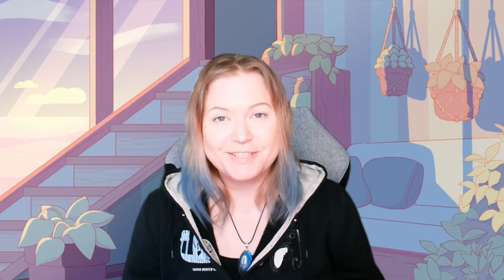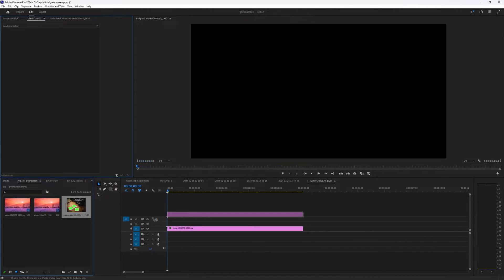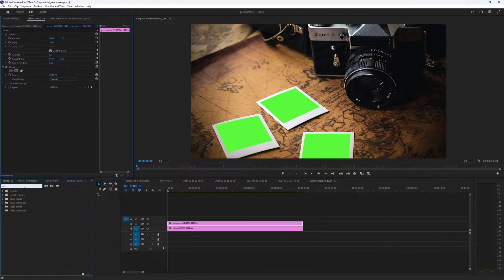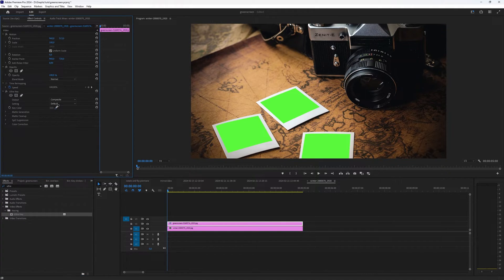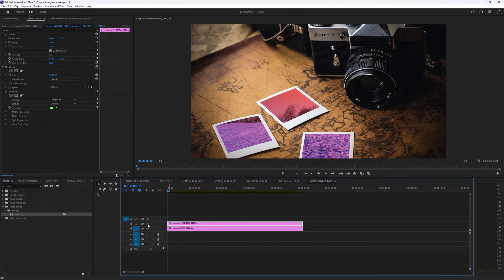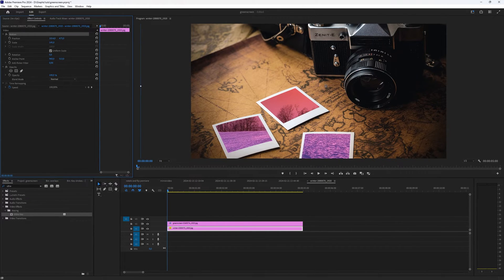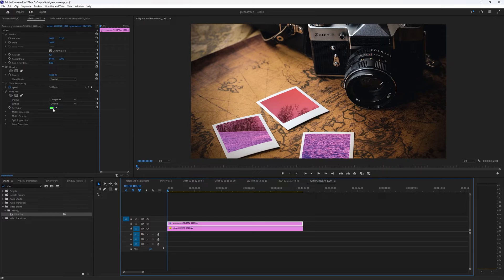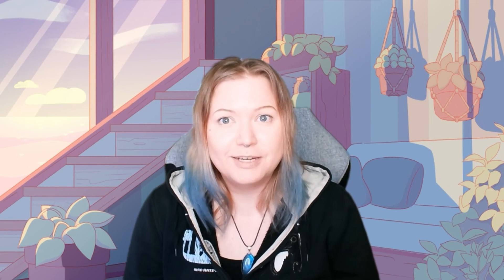How to Green Screen [Adobe Premiere Pro]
Here's a quick video on how to green screen in Adobe Premiere Pro.

Editing software: Adobe Premiere Pro and Adobe Photoshop
Editing: Adobe Premiere Pro
Intro & Outro: Adobe After Effects